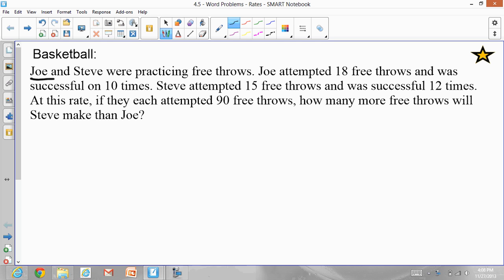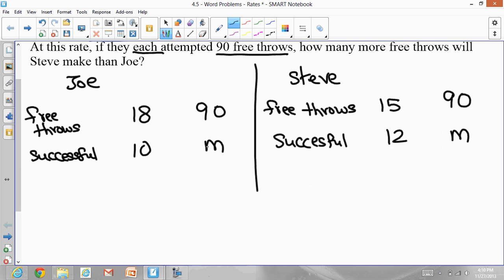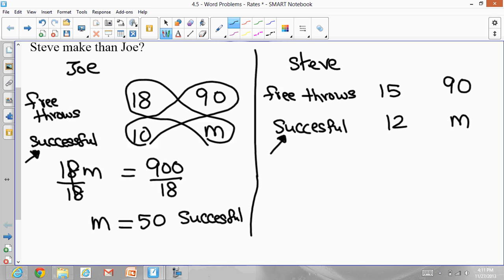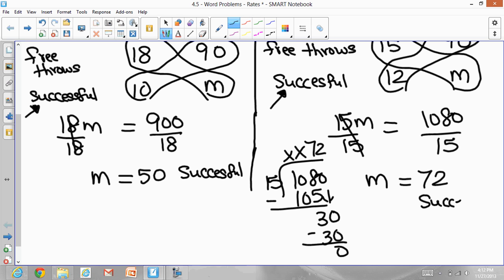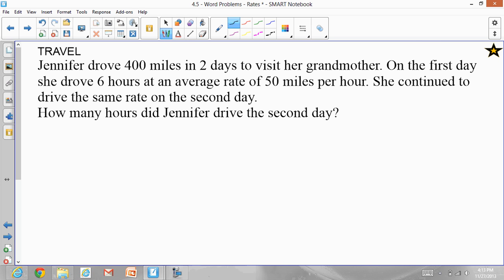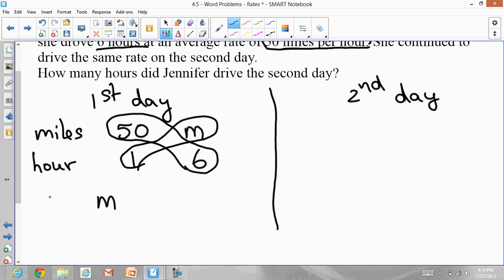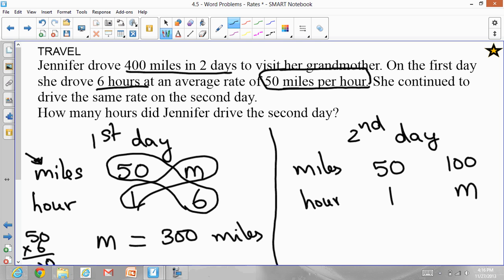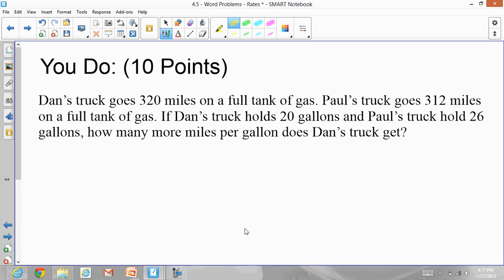4 5 Word Problems Rates - Neel